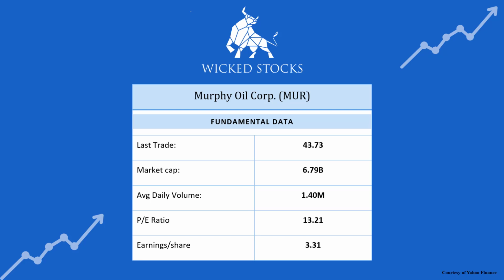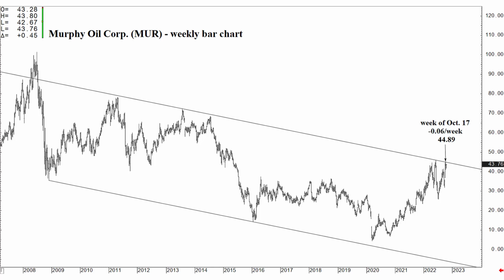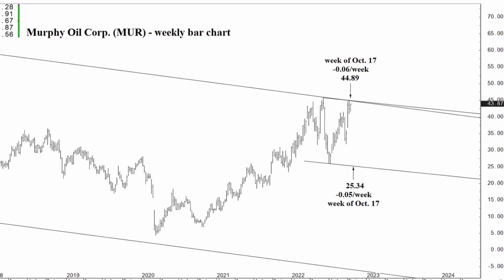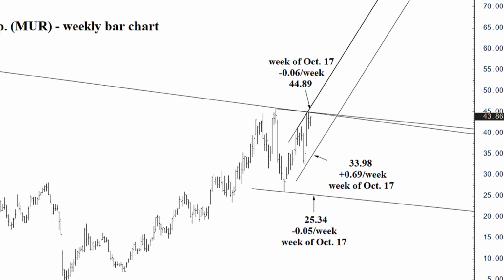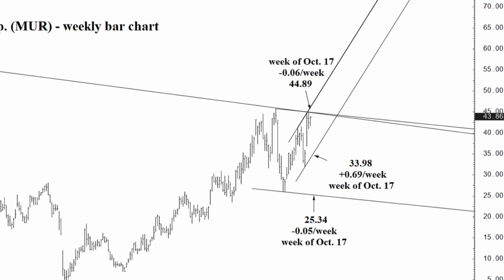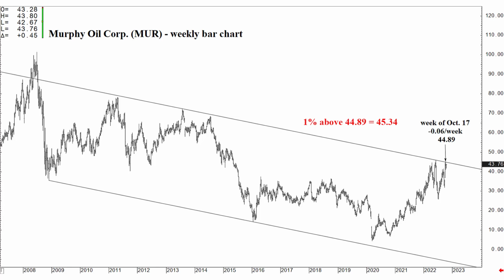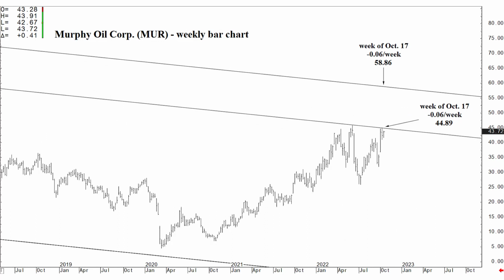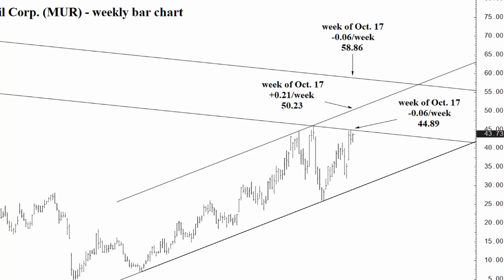Murphy Oil Corp. (MUR) - Testing Long-Term Resistance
In this Wicked Stocks video analysis, we examine Murphy Oil Corp. (MUR), presently testing long-term resistance able to absorb buying pressures through Q4. From here, (MUR) is vulnerable to price decline to channel support, eliciting losses of ~30% over the following 1-2 months. Inversely, a settlement above long-term resistance would indicate a buy signal, eliciting potential gains of ~20-30% over the following 3-5 months.